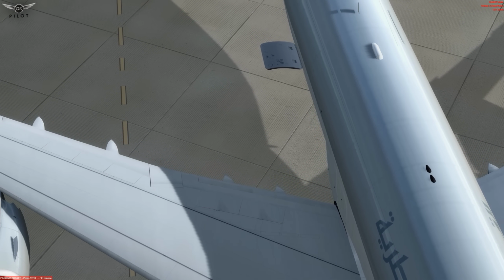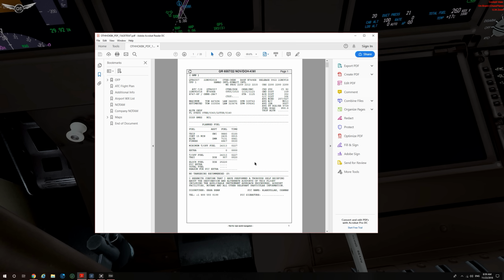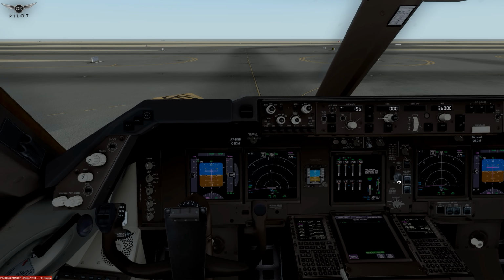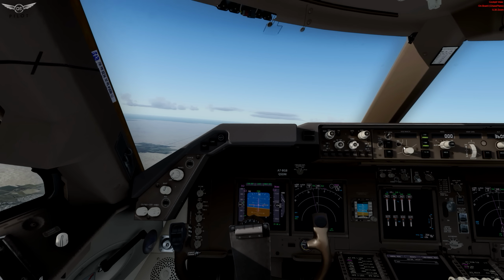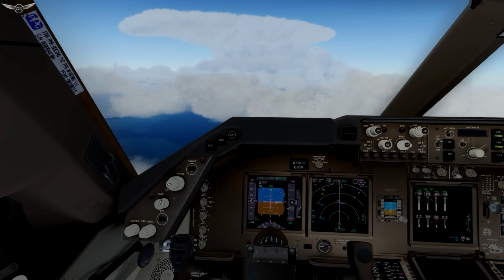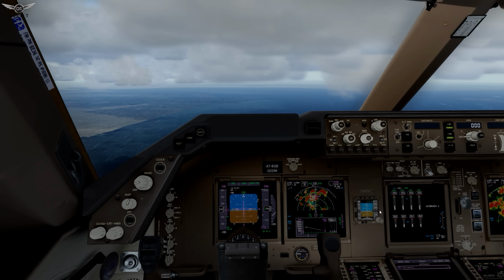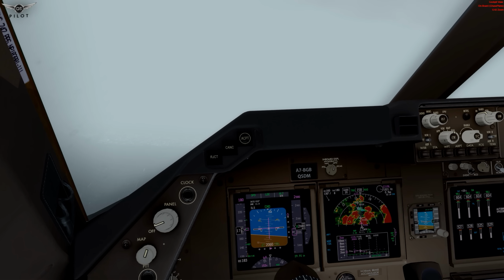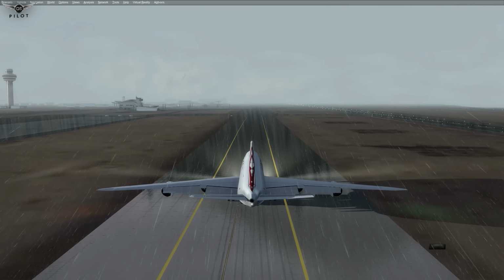P3Dv4 | PMDG 747-8F | Dangerous Approach into Kuwait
In this P3Dv4 video, we take the PMDG 747-8F into a rather dangerous thunderstorm that took place on the 14th of November in Kuwait. This was the worst thunderstorm in Kuwait's history in 50 years. The flight is a short flight from New Doha International to Kuwait International.